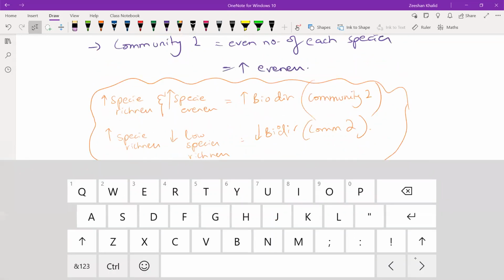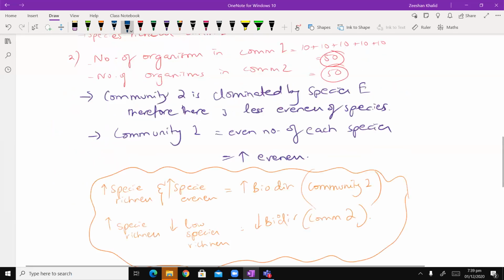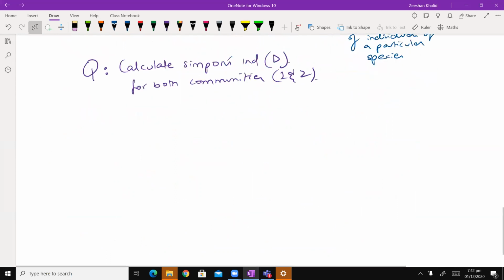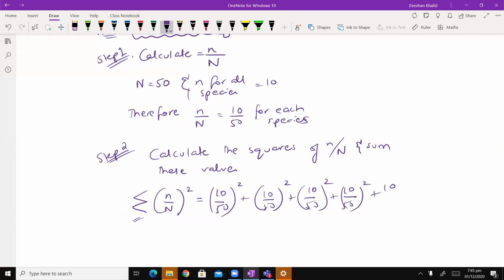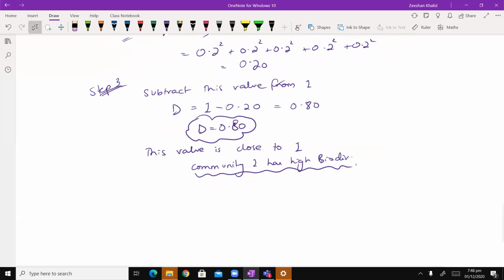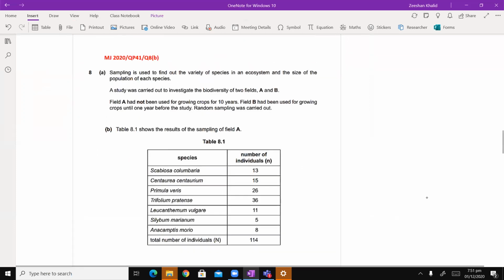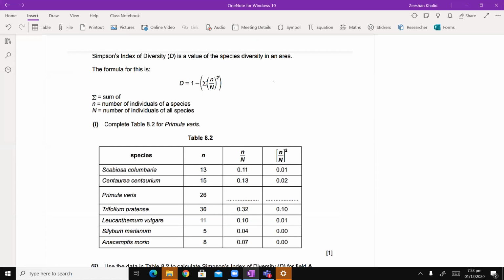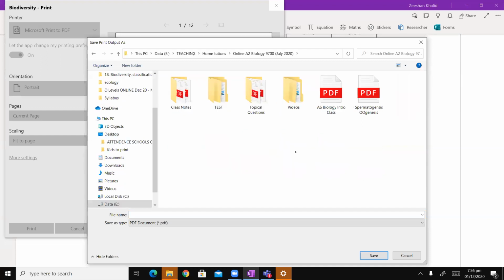Biodiversity A Levels Biology 9700 (Part 6)